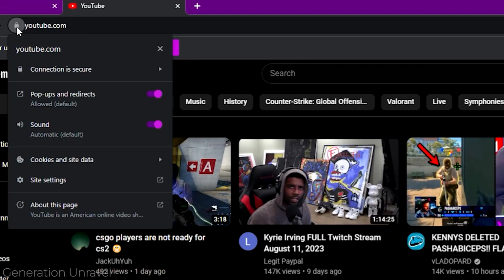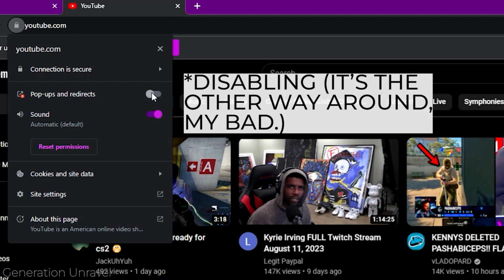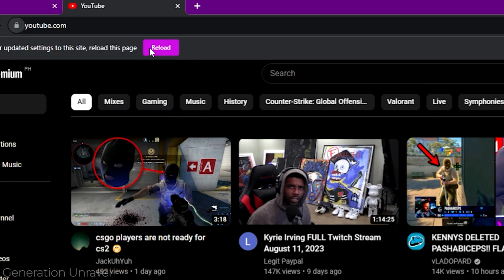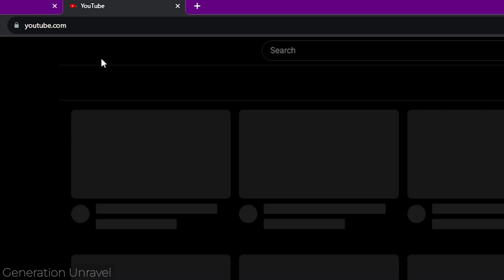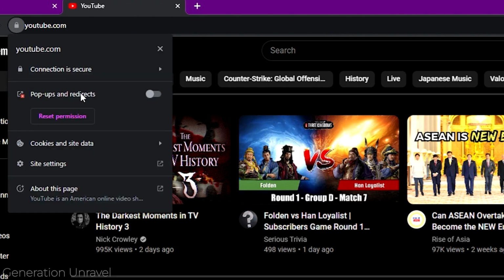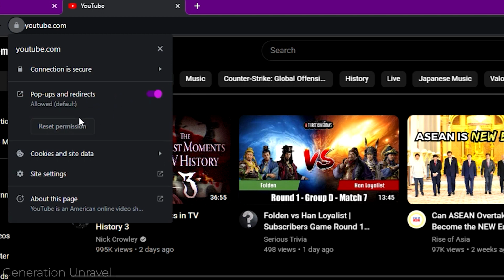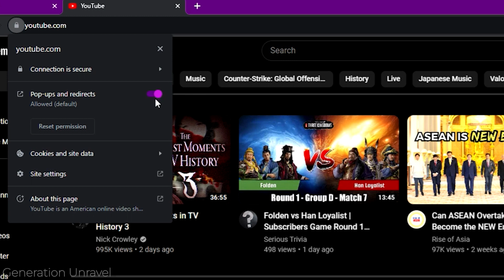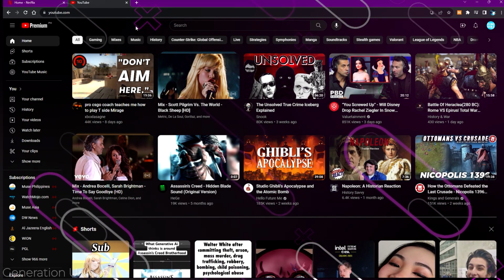How To Disable Adblock In Google Chrome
Do you have the Adblock active on your Google Chrome, and you want to remove or disable it. Then this video is for you, we will teach you how to disable this Adblock.